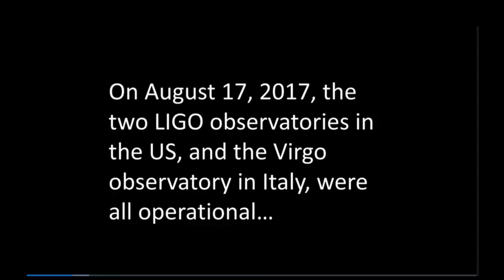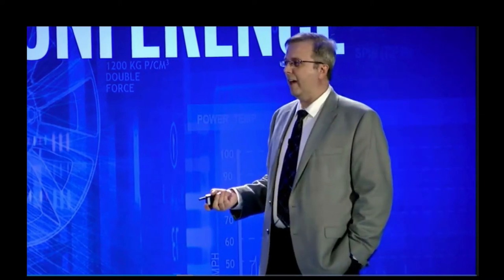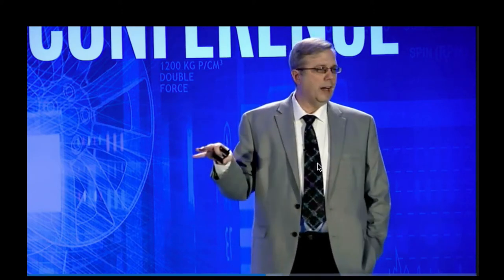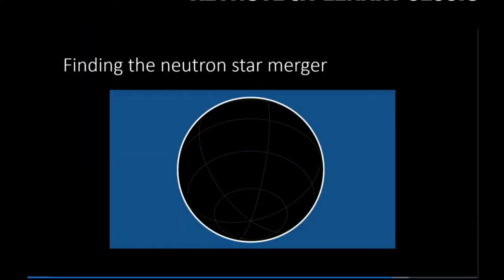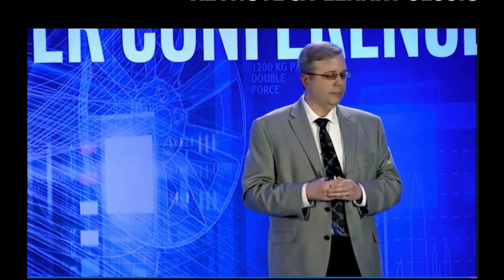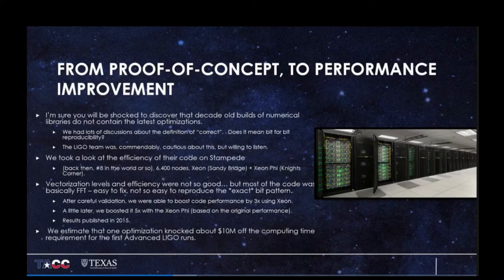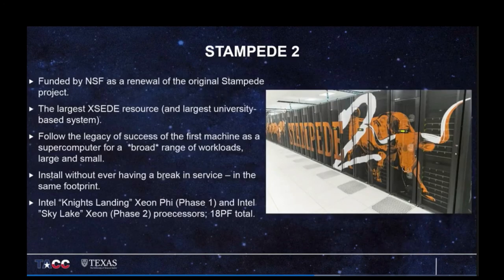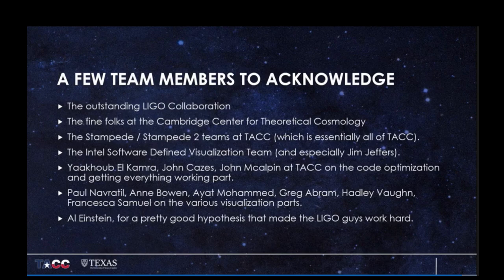Gravitational Waves: The Role of Computing in Opening a New Field of Astronomy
In this video from the  2017 Intel HPC Developer Conference,  Dr. Joshua L. Willis from the California Institute of Technology and Dan Stanzione from TACC present: Gravitational Waves: The Role of Computing in Opening a New Field of Astronomy.

"On September 14, 2015 the two detectors of the Laser Interferometer Gravitational-Wave Observatory (LIGO) made the first direct observation of gravitational waves, from two merging black holes. On August 17 of this year, the LIGO and Virgo observatories detected gravitational waves from the merging of two neutron stars, an event seen as both a short gamma-ray burst and subsequent kilonova by space and ground-based observatories. These and other discoveries mark the beginning of gravitational wave astronomy, and in this talk we will highlight what we have learned and hope to learn in this new field, pointing out many of the ways in which high-throughput and high-performance computing have been essential to its progress."

Dr. Willis is a computational scientist at the California Institute of Technology, working for the LIGO Laboratory. He is also an associate professor of engineering and physics at Abilene Christian University, and has been a visiting senior scientist at the Max Planck Institute for Gravitational Physics every year since 2011. He has been a key developer of the PyCBC matched-filter pipeline that played a crucial role in each of LIGO's detections to date, and has been a part of the LIGO computing optimization team since 2014. He received bachelor's degrees in physics and mathematics from Abilene Christian, a master's in applied study in mathematics from Cambridge, and a doctorate in physics from Penn State University.

Dr. Stanzione is the Executive Director of the Texas Advanced Computing Center (TACC) at The University of Texas at Austin since July 2014, previously serving as Deputy Director. He is the principal investigator (PI) for a National Science Foundation (NSF) grant to deploy and support Stampede2, a large scale supercomputer, which will have over twice the system performance of TACC’s original Stampede system. Stanzione is also the PI of TACC's Wrangler system, a supercomputer for data-focused applications. For six years he was co-director of CyVerse, a large-scale NSF life sciences cyberinfrastructure. Stanzione was also a co-principal investigator for TACC's Ranger and Lonestar supercomputers, large-scale NSF systems previously deployed at UT Austin. Stanzione received his bachelor's degree in electrical engineering and his master's degree and doctorate in computer engineering from Clemson University.